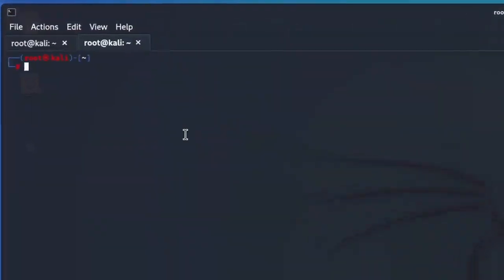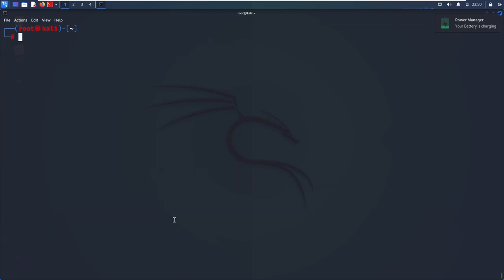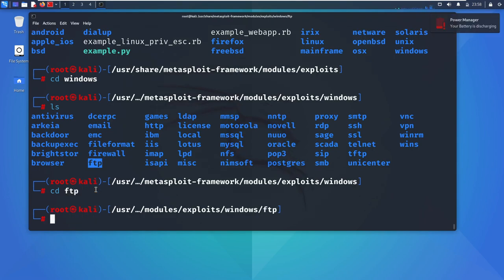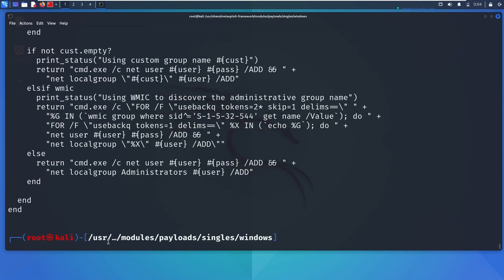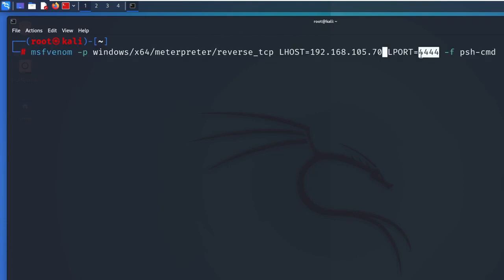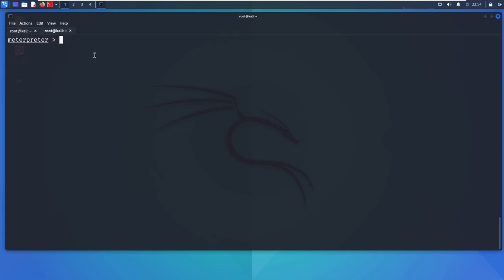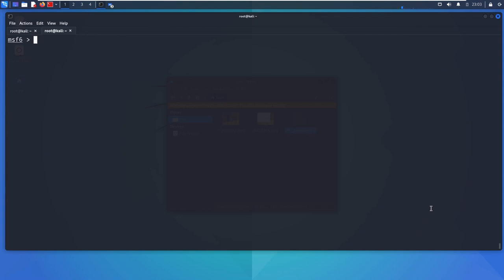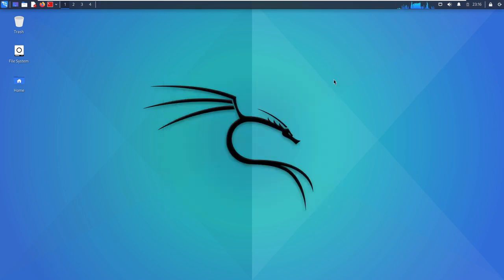YTDown com YouTube The Ultimate Metasploit Tutorial Media xuYZNJCvHgQ 002 720p